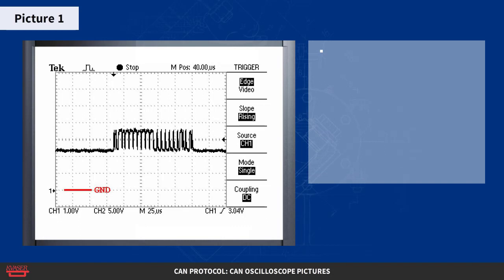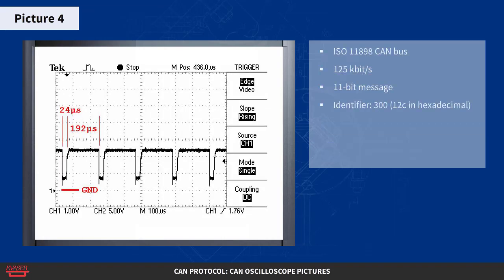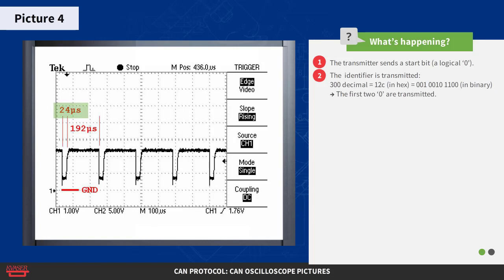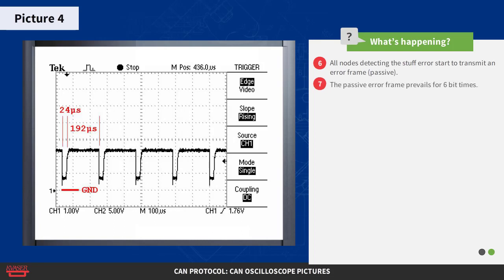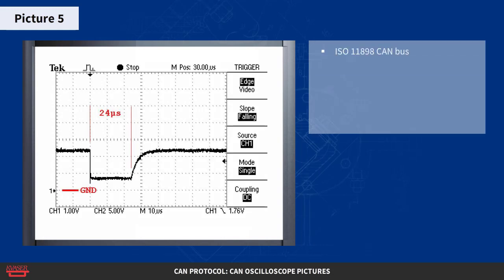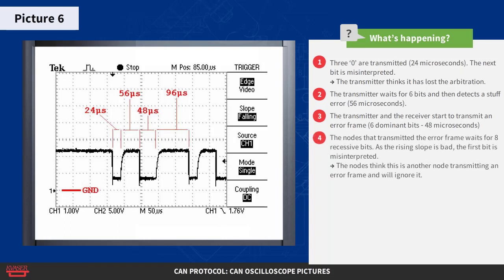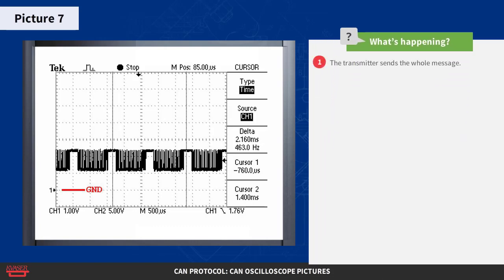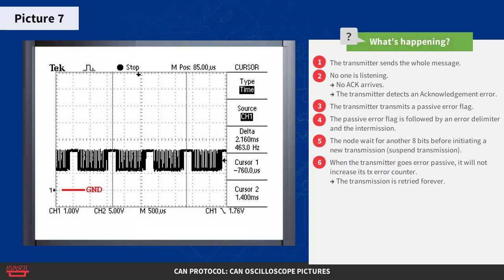Kvaser CAN Protocol Course: How To Interpret CAN Bus Signals (Part 5)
This tutorial is a part of video series that will walk you through the basic of the CAN Protocol and how to get started. In this video we'll review CAN Oscilloscope Pictures -and give examples of how to interpret CAN bus signals.
For Part 6 of the tutorial reviewing "CAN Connectors" check

To access the full video course with quizzes, Q&A forum, PDFs, and more,